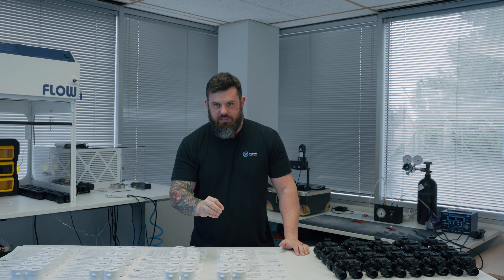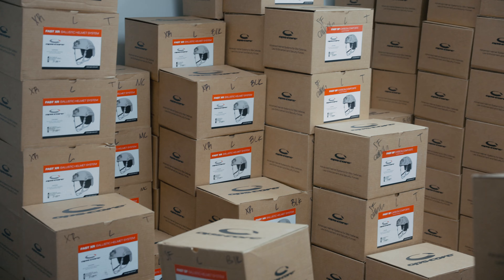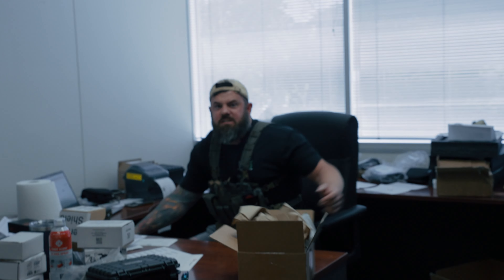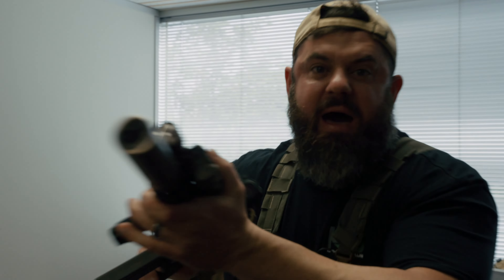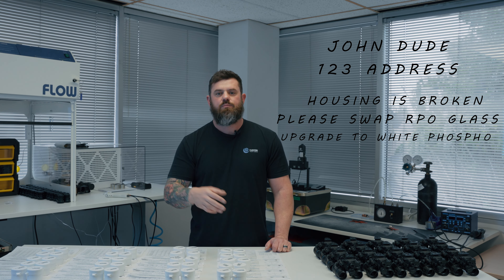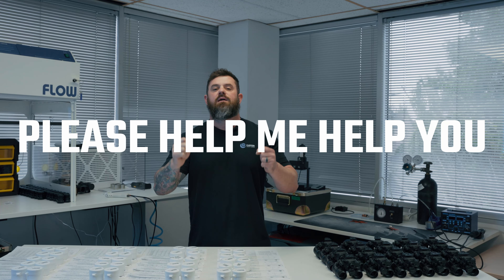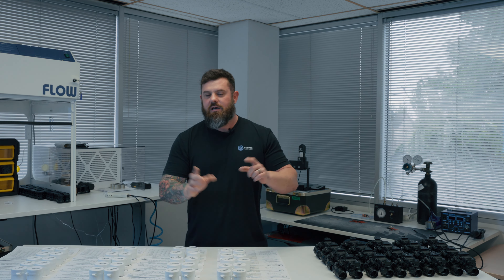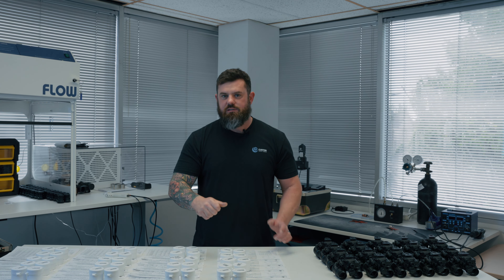Custom Night Vision | Sales and Taxes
Kevin has a quick update to share with everyone, this will be relatively quick... because he's still upset.